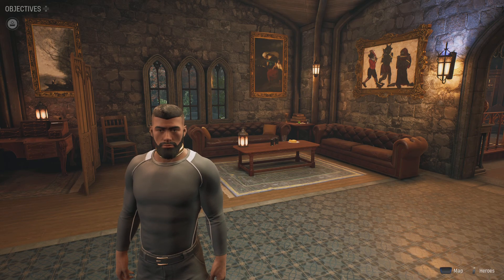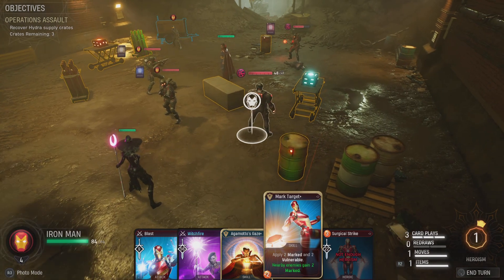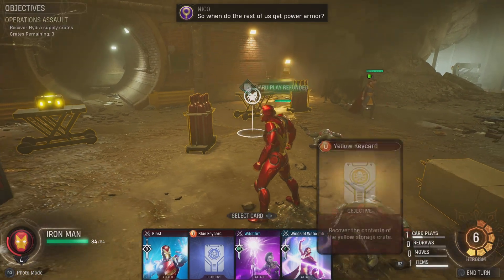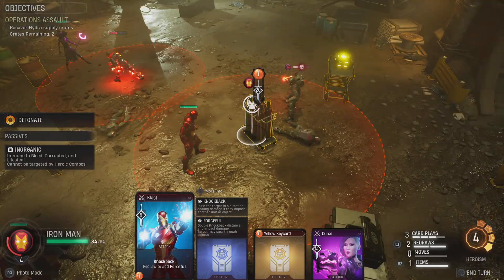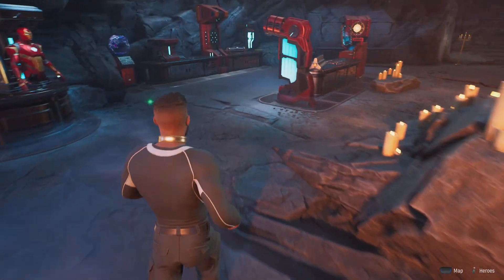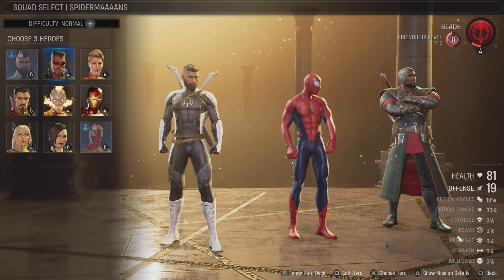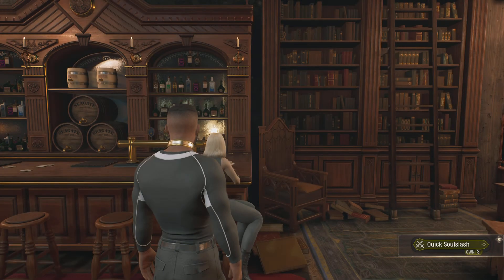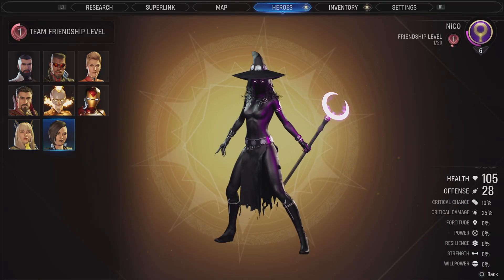Marvel's Midnight Suns - Part 11 - Operations Assault